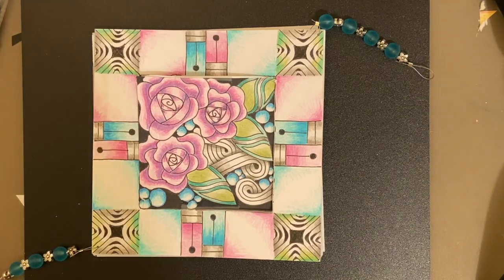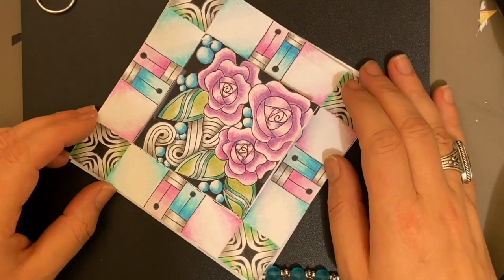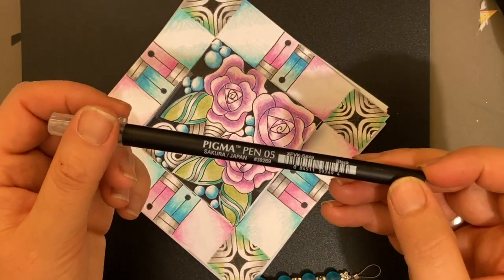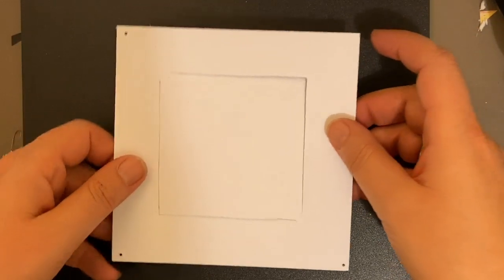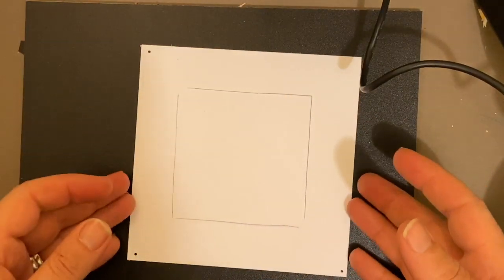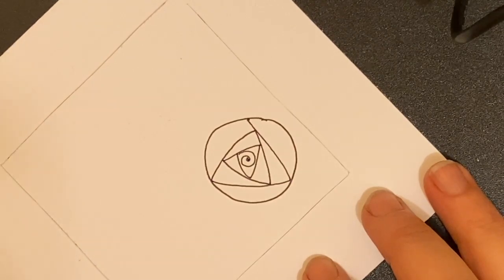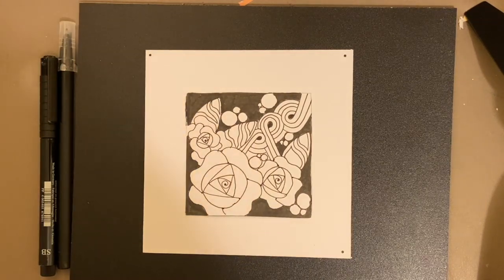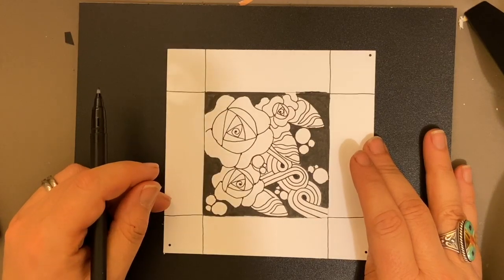Zen Mobile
Create a beautiful Zentangle inspired Mobile. Learn Color and Shading techniques while working with the Zentangle Method.